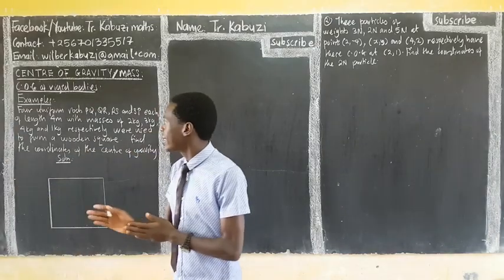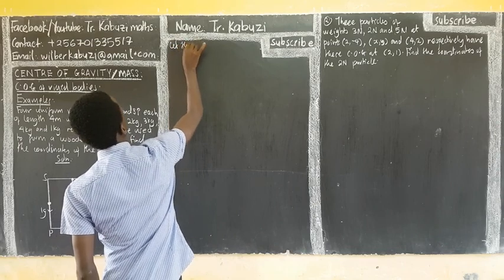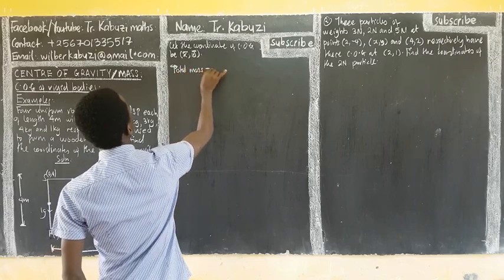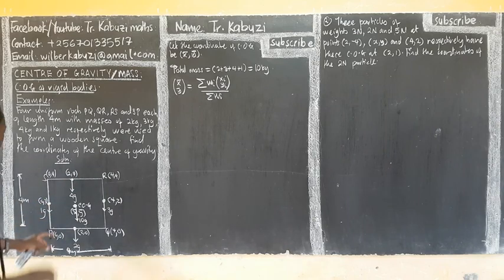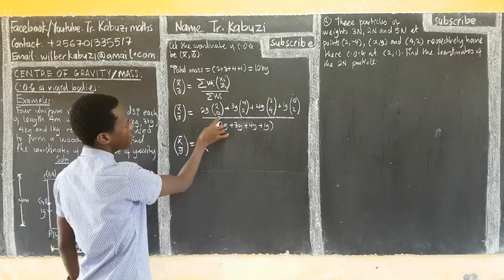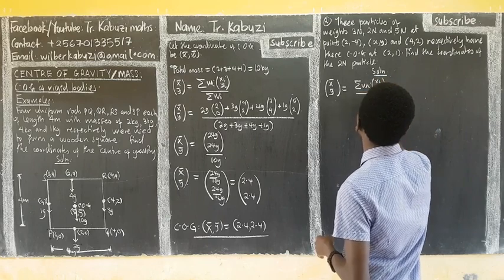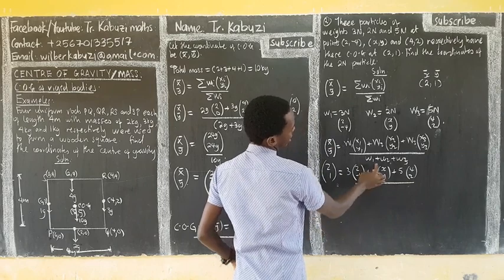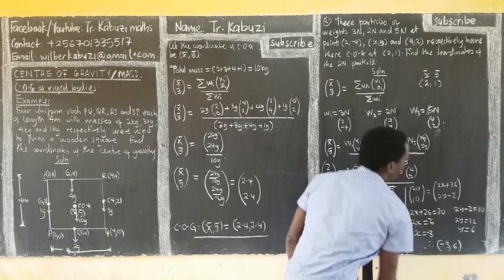Centre Of Gravity: lesson 6............